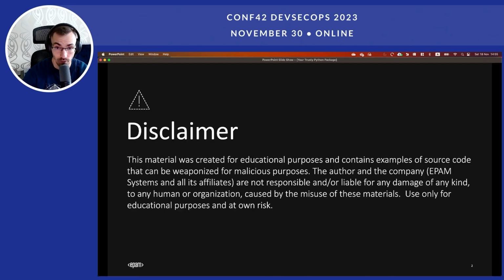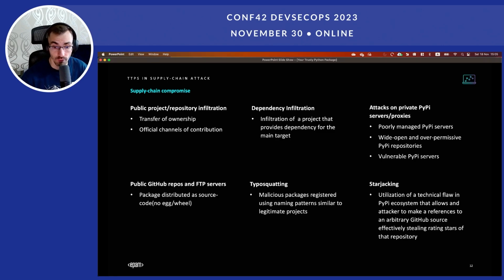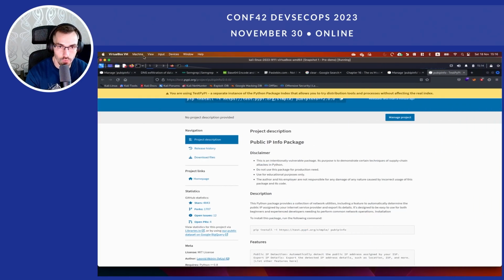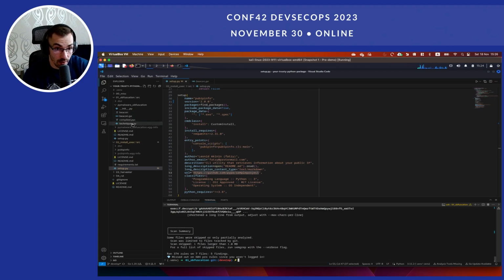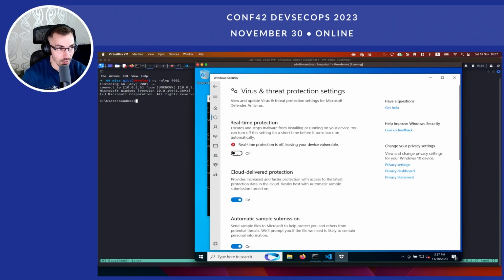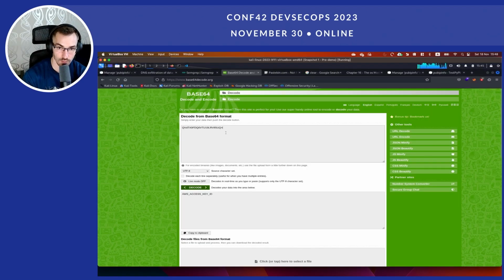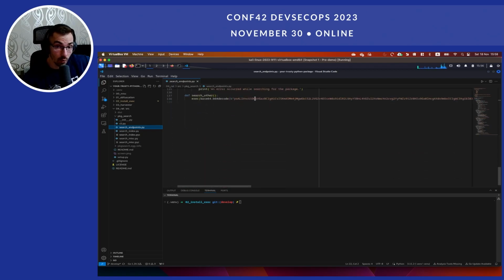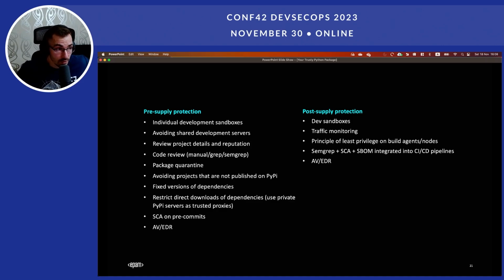Your trusty Python package: TTPs of attacks on OSS in Python | Leonid Akinin | Conf42 DevSecOps 2023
Chapters
0:00 intro
1:43 preamble
2:04 disclaimer
2:28 contents
3:01 why this topic is important?
5:09 history of supply-chain attacks
8:15 ttps in supply-chain attacks
15:46 starjacking demo
33:08 installation & delivery
35:55 - demo
46:14 exfiltration and c2
47:26 - demo
1:01:16 defences
1:11:42 credits and references
1:12:48 thank you!